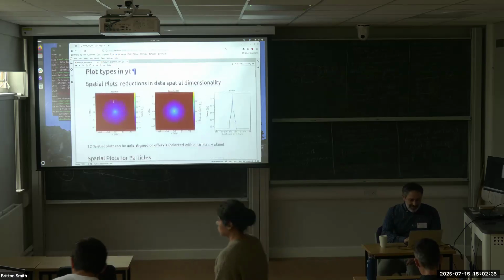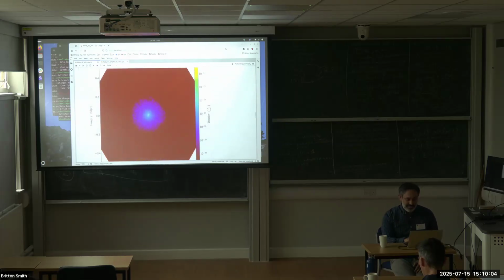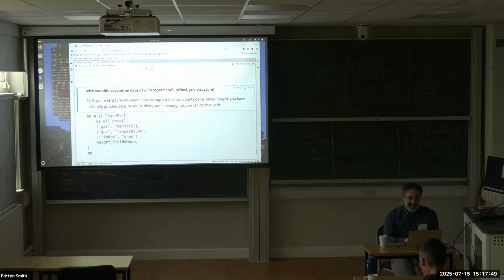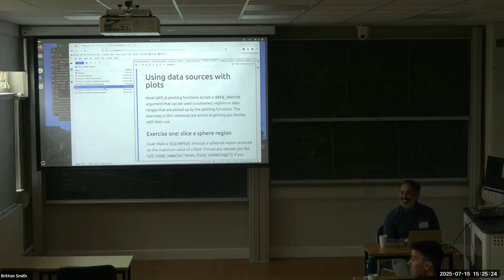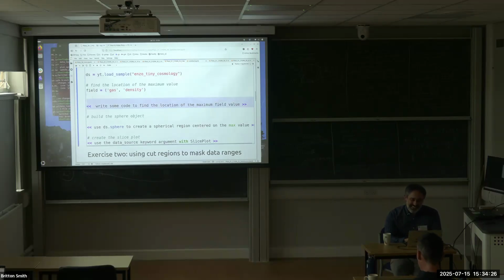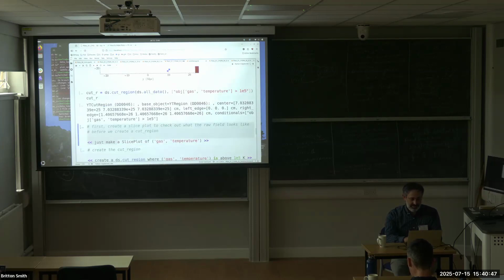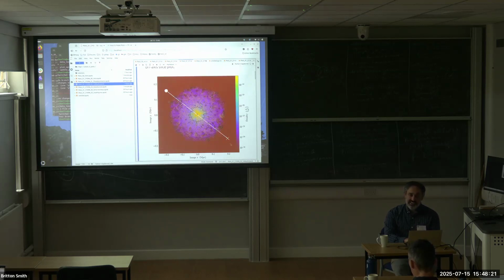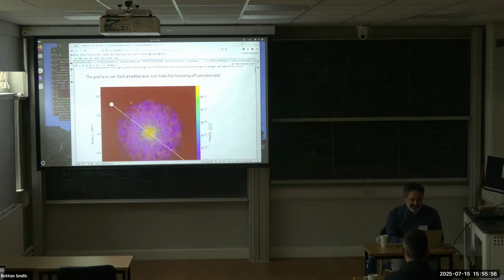yt Workshop 2025 - Day 1 - Lesson 6 - Plots - Chris Havlin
Plots and plotting with yt from the 2025 Higgs Centre yt workshop on July 15, 2025.